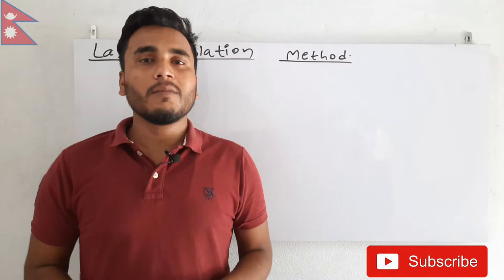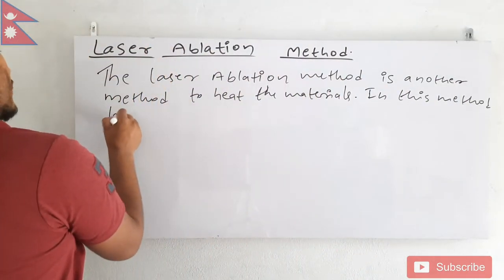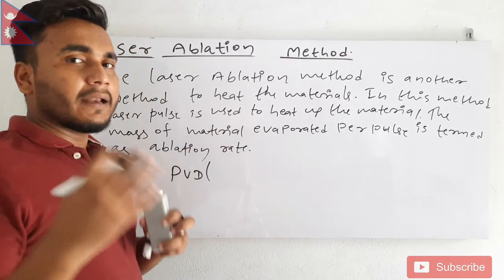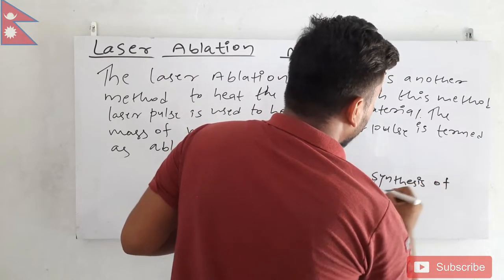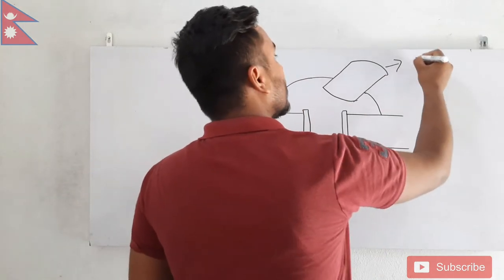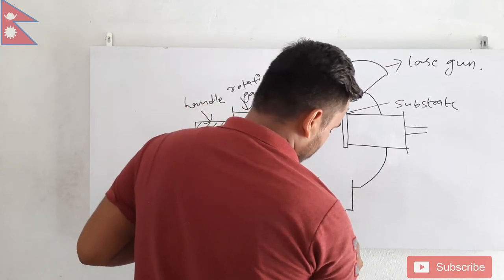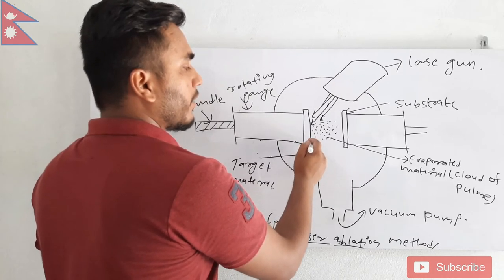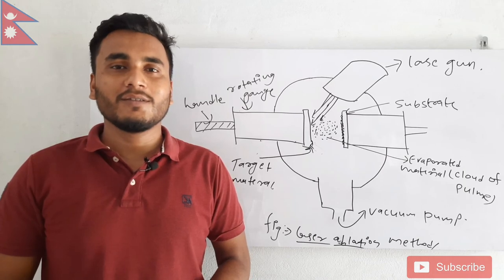'Laser Ablation' Method for Nanomaterial Synthesis..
This is a very important video in Nanoscience and Nanotechnology.. There are many ways to prepare Nanomaterials but one of the most important way is Physical Vapor Deposition Technique. But for that, we must use other methods that could help us perform that process properly..

In this video I have explained about the Laser Ablation method, which is used for heating up the materials..

Presented by Govinda Thakur (Samir)
MSc Chemistry
Tribhuvan University